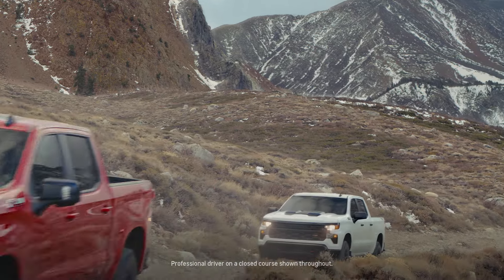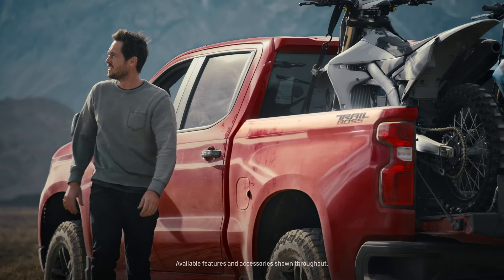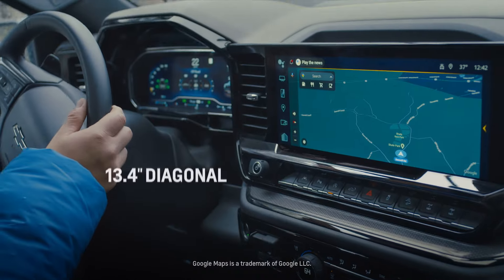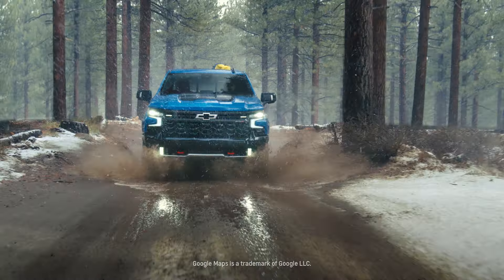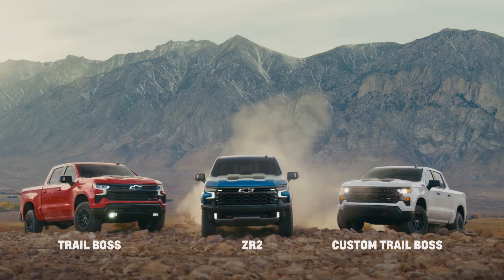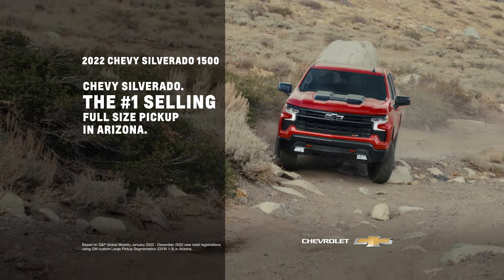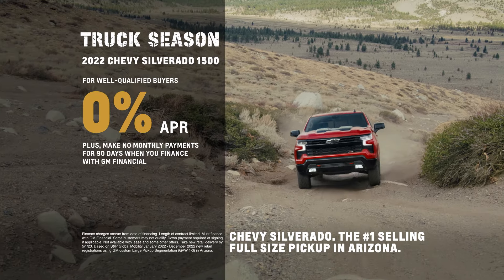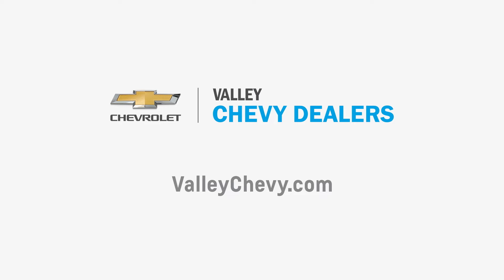April Truck Month Offers Chevy Silverado 1500 | Valley Chevy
for current offers and incentives from your local Valley Chevy Dealers.

Valley Chevy Dealers - Compare New Chevrolet Vehicles
See how 2022 and 2023 Chevrolets stack up against Ford, Chrysler, Dodge, Honda, Jeep, Hyundai, Kia and Toyota